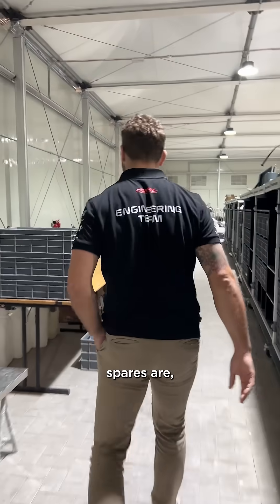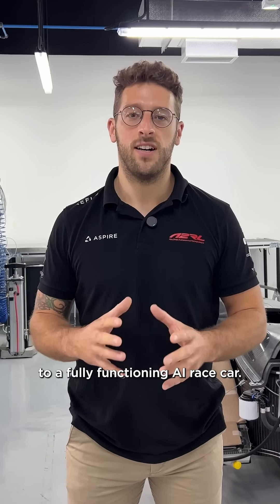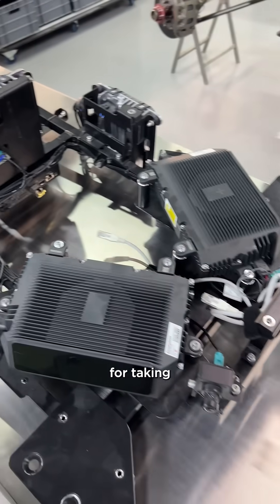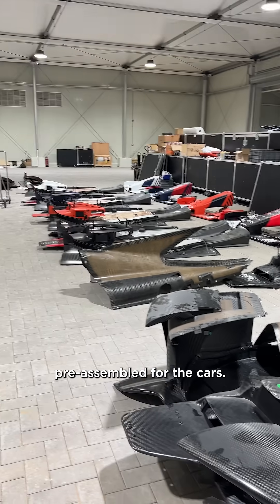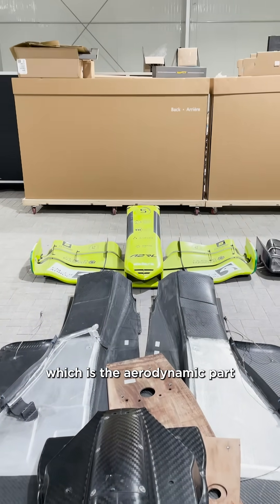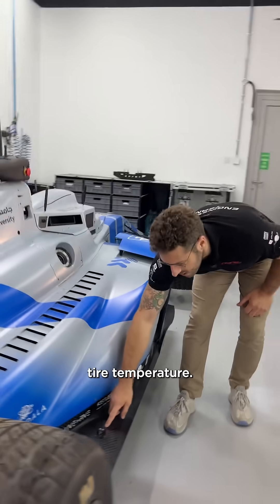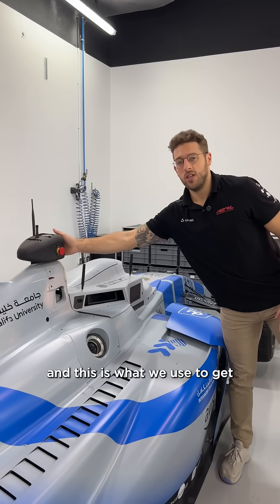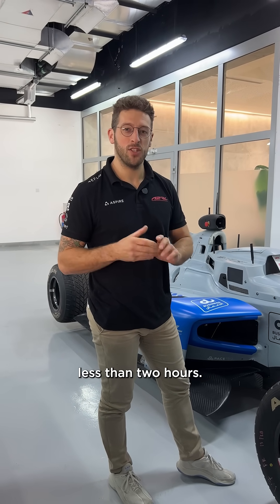Building the Future of Racing: Inside the Creation of an Autonomous Race Car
What does an autonomous race car look like before it finds its code? Hint: more spaceship than speed machine!

Join our Operations Manager, Josh Roles, as he takes us from bare carbon fiber and bolts to a fully assembled, race-ready beast.